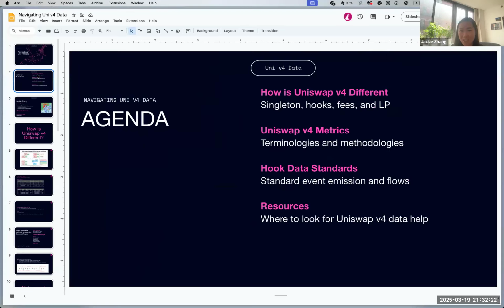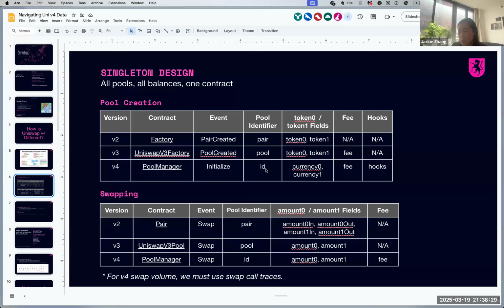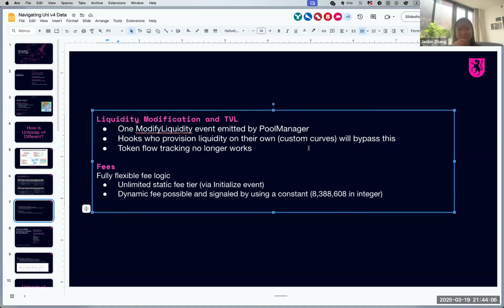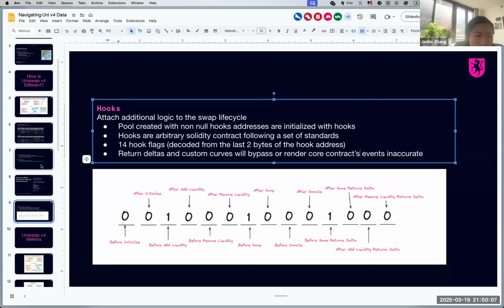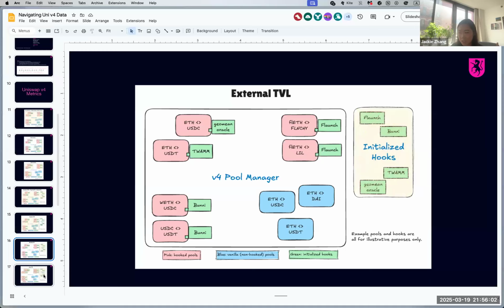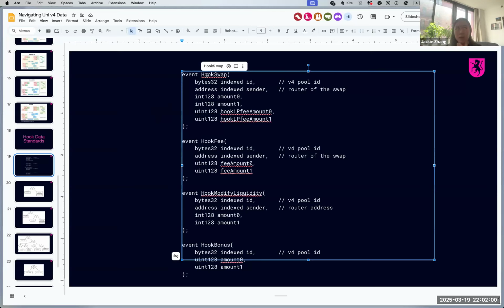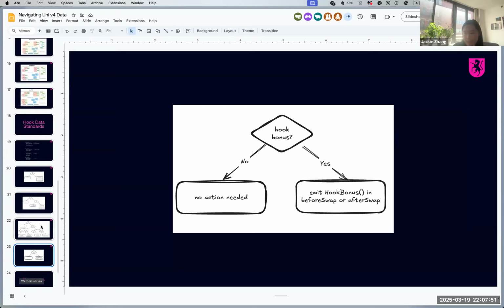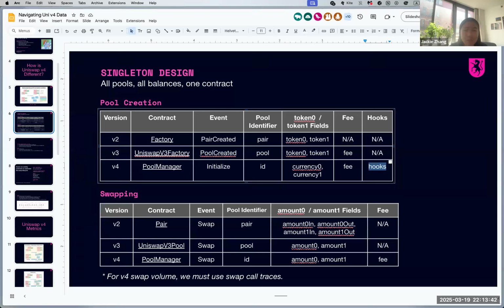Navigating Uniswap v4 Data